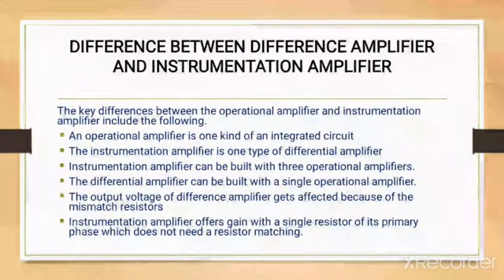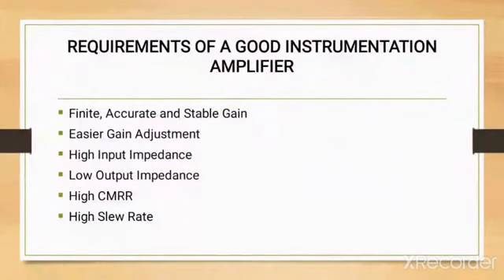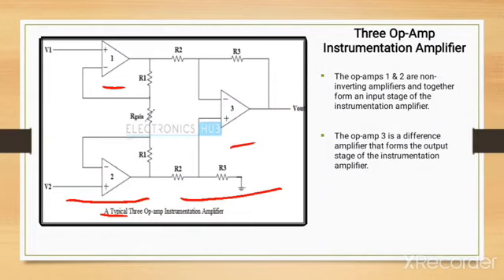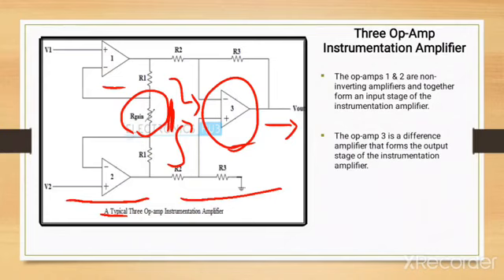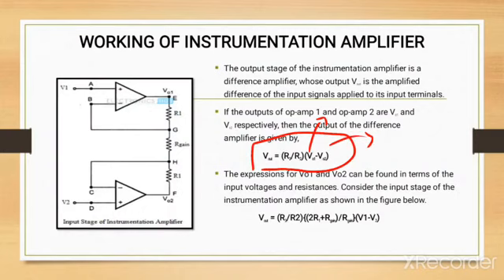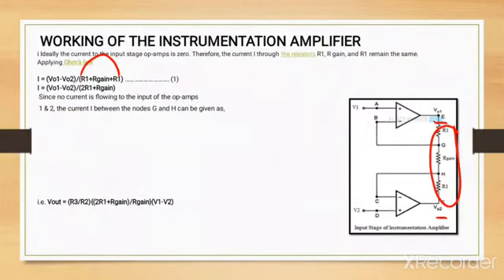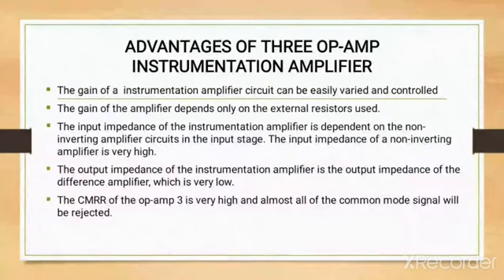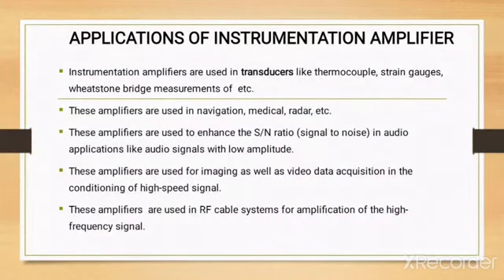EE8451-LIC - Instrumentation Amplifier